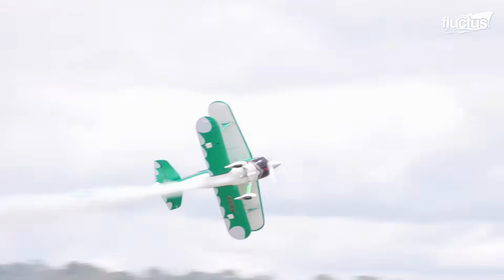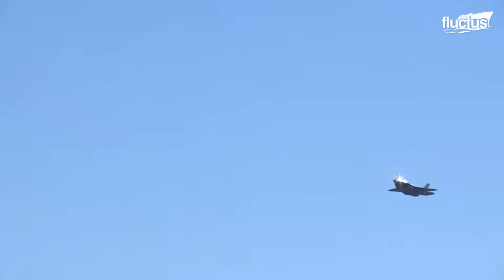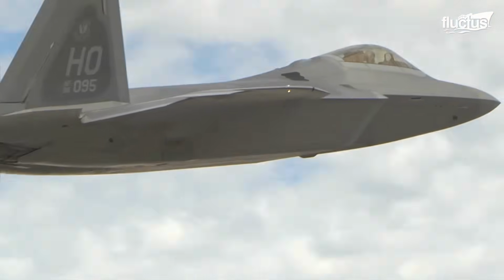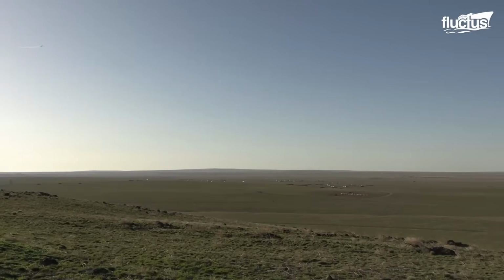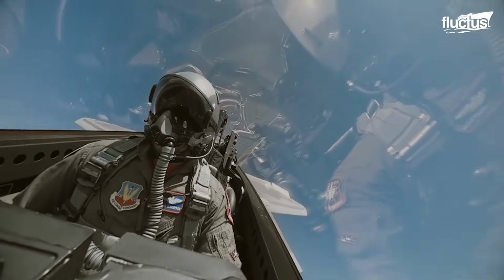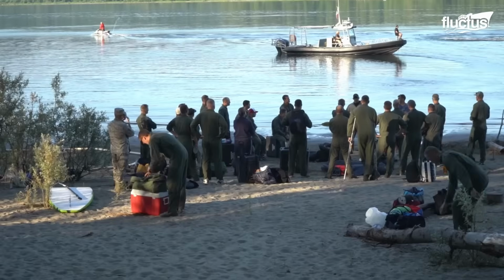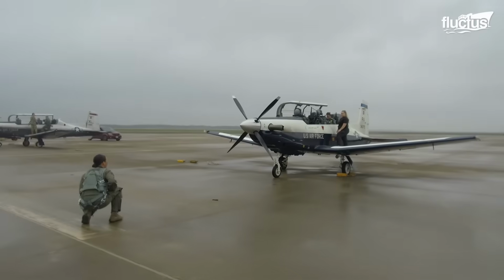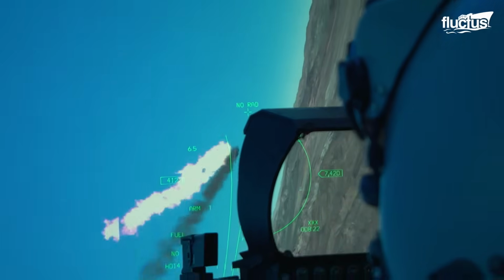A Day in Life of US Air Force Best Pilots Flying Most Feared Fighter Jets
Welcome back to the Fluctus Channel for our exploration of how fighter pilots get to fly the best jet aircraft in the world and what it takes to get there.